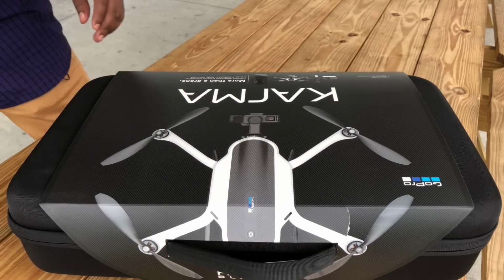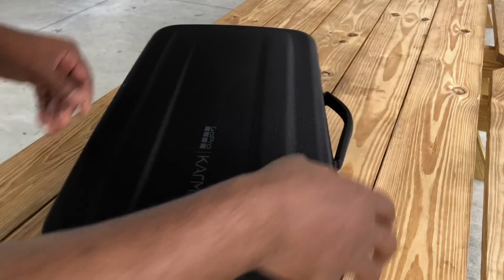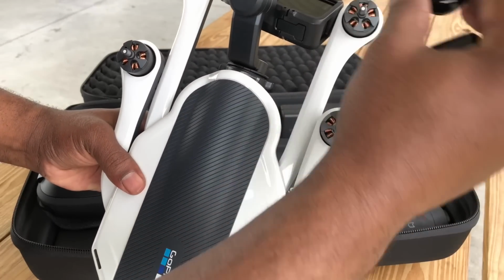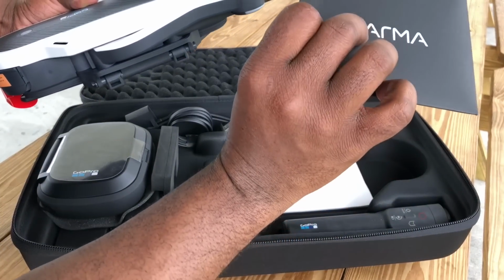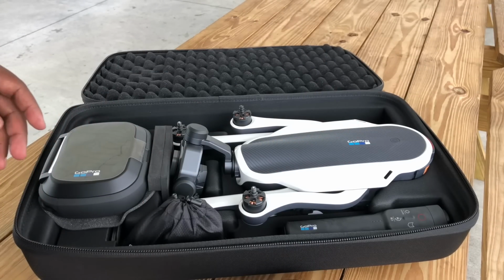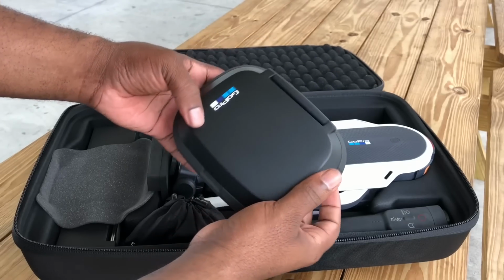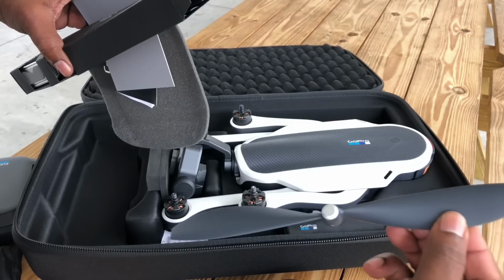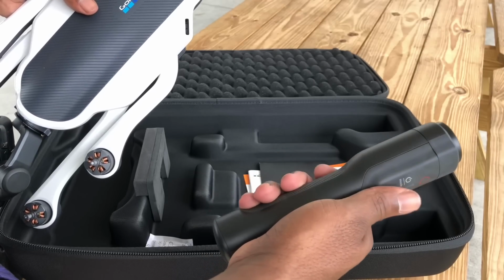KARMA Drone Unboxing! My first DRONE for VLOGGING! (APPL-VLog #1)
How-To APPL with a KARMA DRONE UNBOXING! Going to be using this baby for my VLOGS and I'm SUPER EXCITED!

Welcome to the How-To APPL Youtube Channel! Focused on helping you learn, fix, and embrace your Apple products, such as, your iPhone, MacBook, iMac, iPad, and so forth! I will be posting How-To / Tutorial videos Monday - Friday at 8:00pm EST, as well as APPL-VLog episodes on Saturday nights at 8:00pm. So let's get to it, so you can learn How-to APPL ... without the E ...

Want to have a how to video made from your own questions  and problems? Here’s how:
    1. You youtube account name. (For a shoutout)
    2. Your Apple Device.
    3. A description of your question or problem needing fixed.